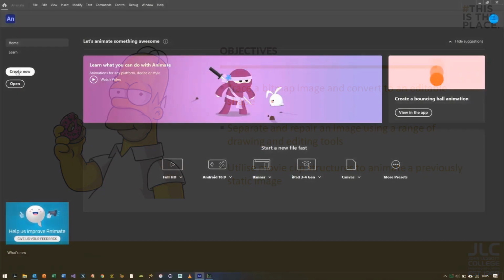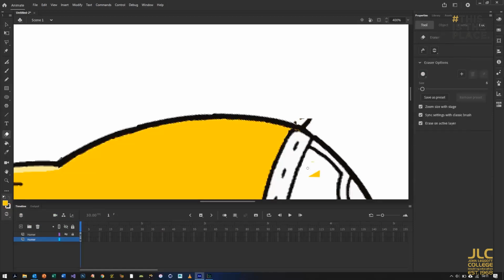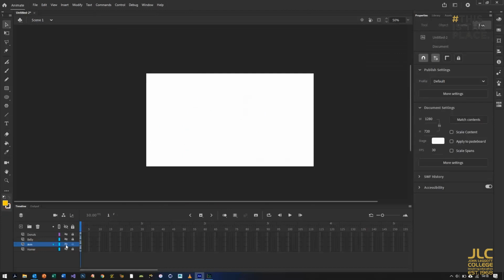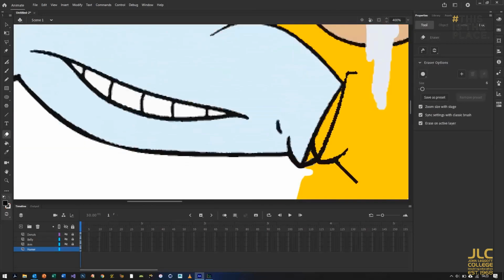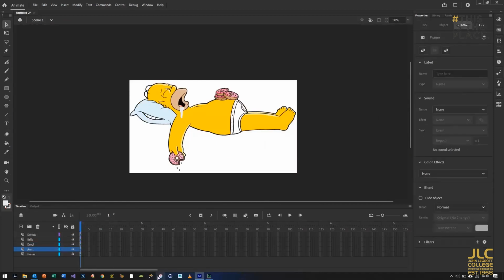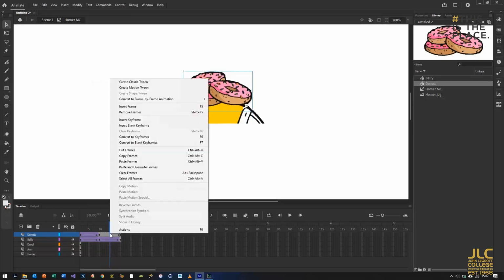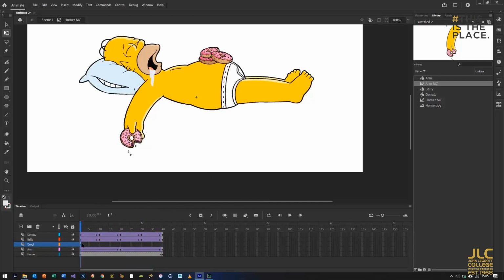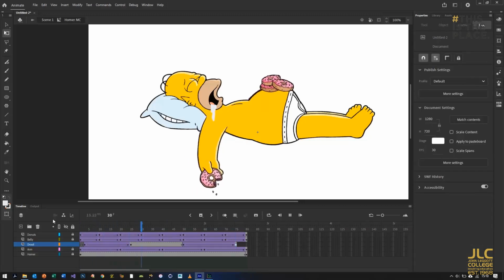Adobe Animate: Basic Animation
Create a basic animation on Adobe Animate using keyframes, motion tweens, buttons, symbols, layer masks and guides.